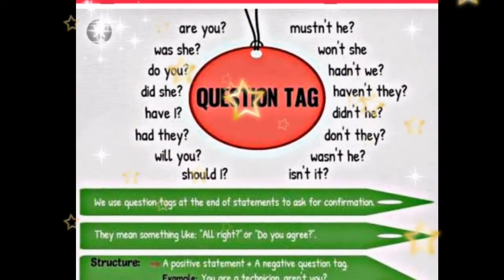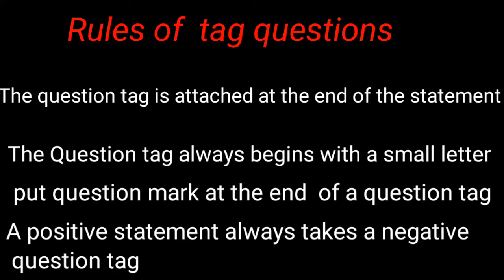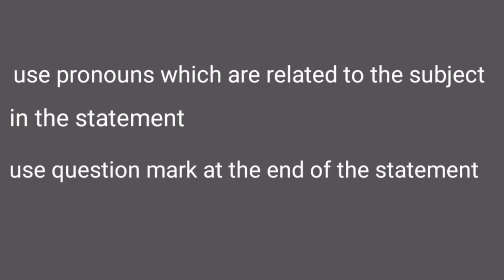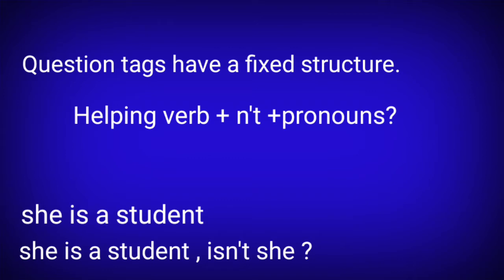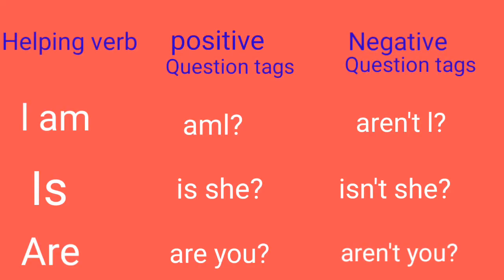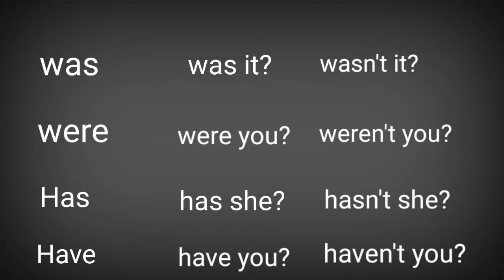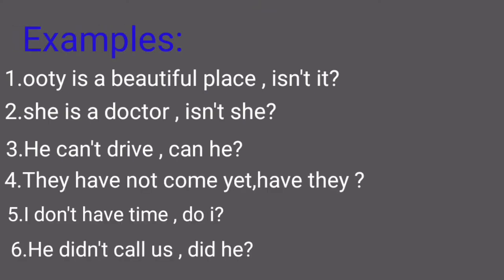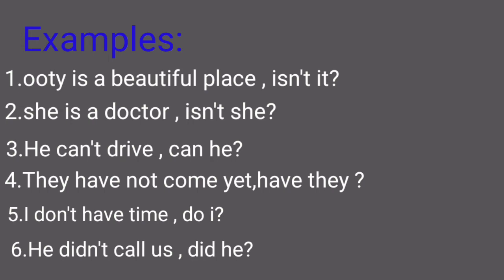Question tags in English grammar with rules and examples